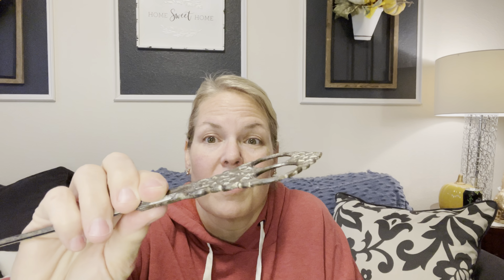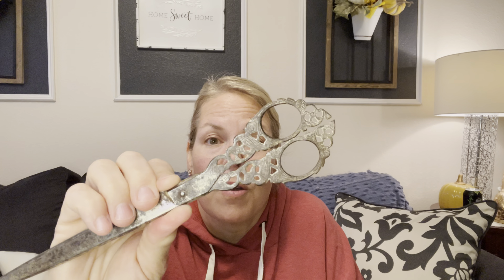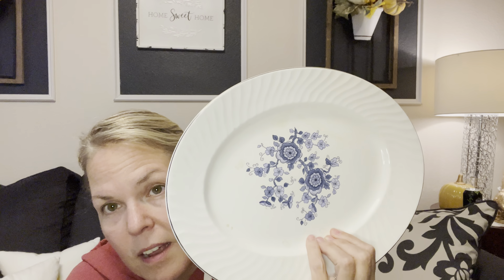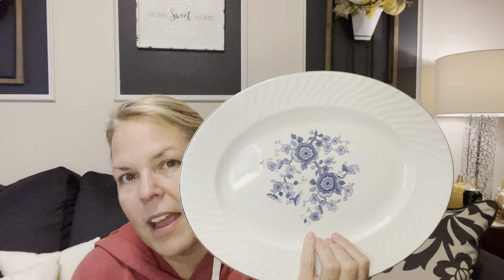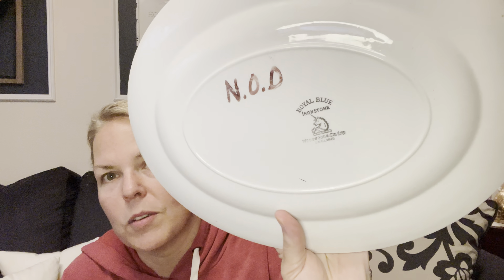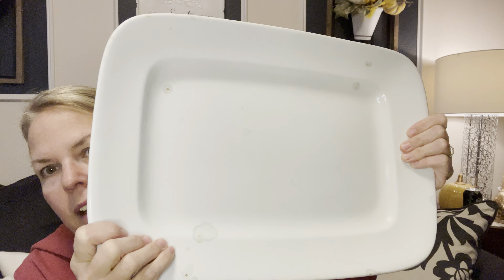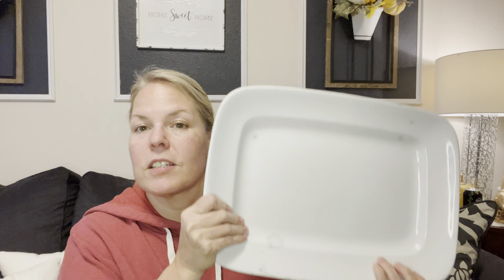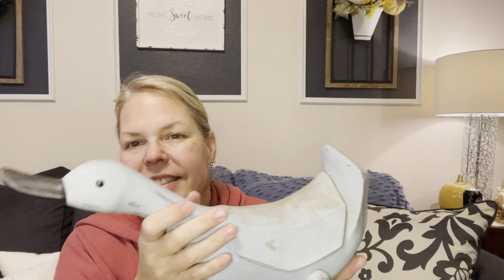Another great estate sale haul.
More great finds